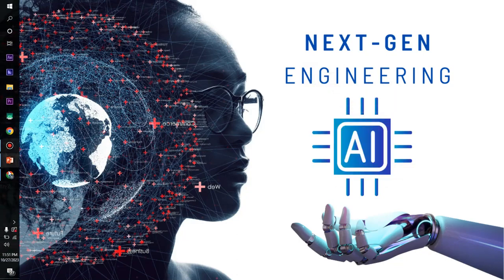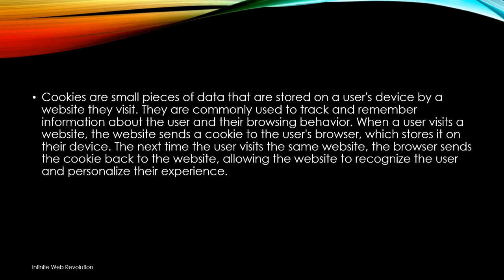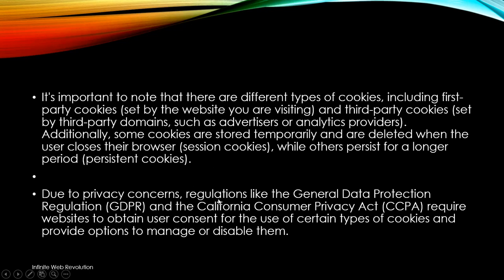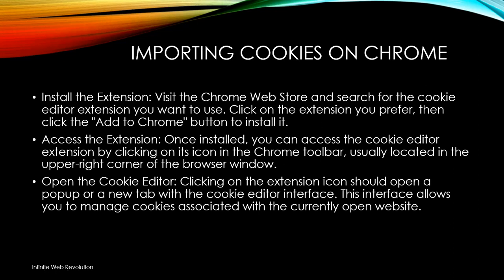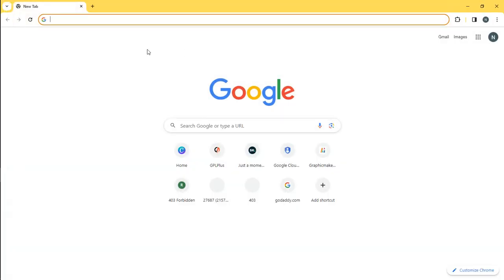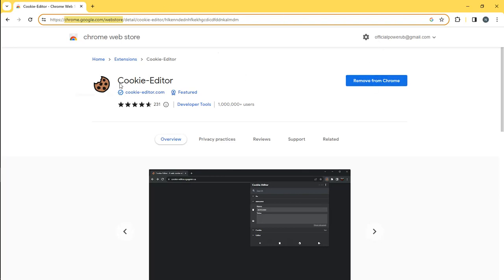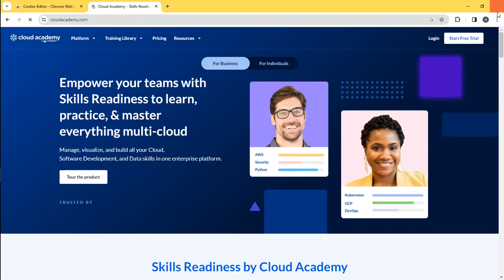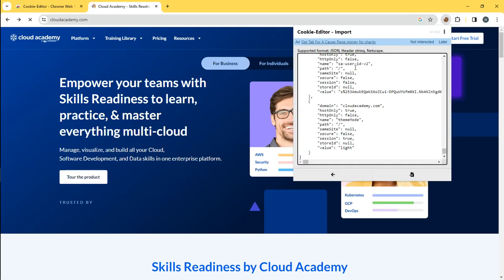Mastering Cookies: Unleash Personalized Browsing with Chrome Cookie Editor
Unlock the full potential of cookies and take control of your online experience with our comprehensive tutorial on using the Chrome Cookie Editor! In this in-depth video guide, we delve into the world of cookies, demystifying their purpose and showcasing how to harness their power. Learn step-by-step how to import and manage cookies like a pro, empowering you to personalize your browsing sessions, enhance security, and unlock exclusive content. Whether you're a web developer, marketer, or privacy-conscious user, this tutorial equips you with the knowledge and tools to optimize your online journey. Join us now and become a cookies master!